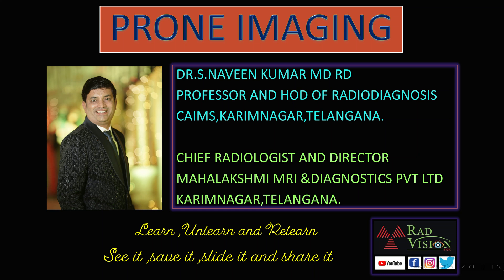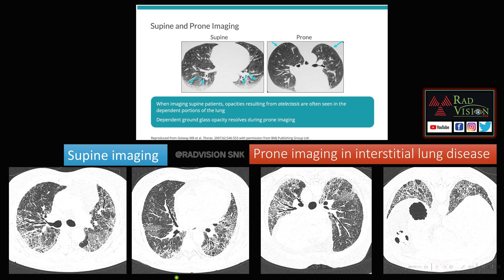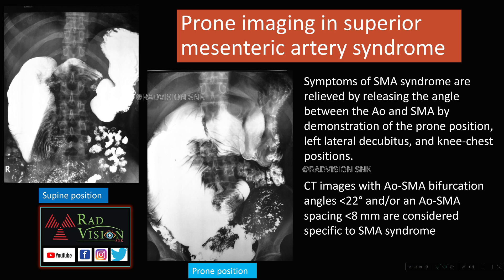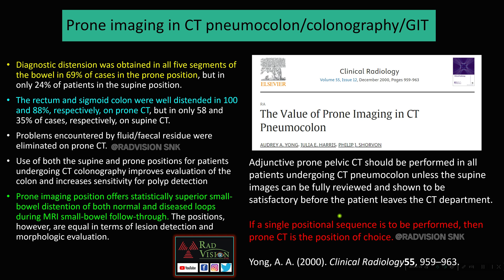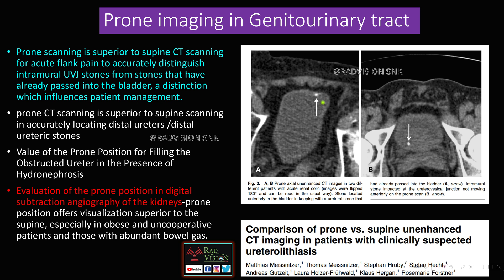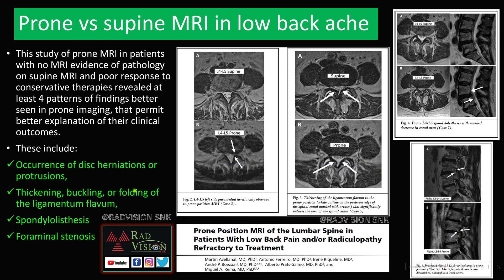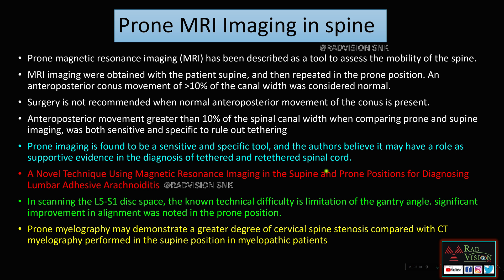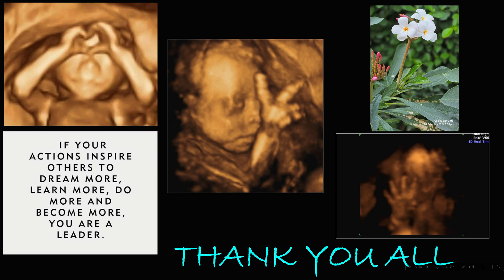PRONE IMAGING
Prone imaging -Technique,indications and  advantages over supine imaging/position in radiology are discussed in this session